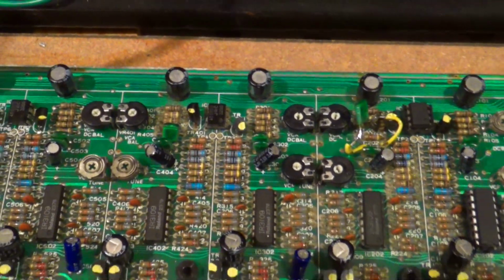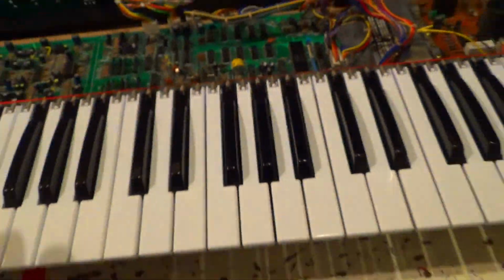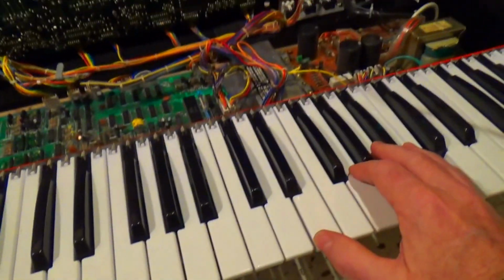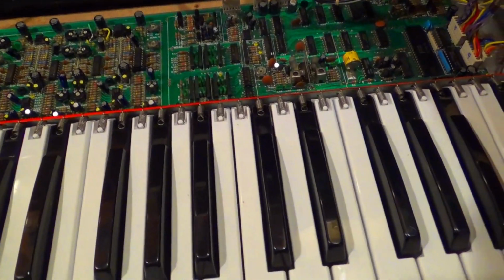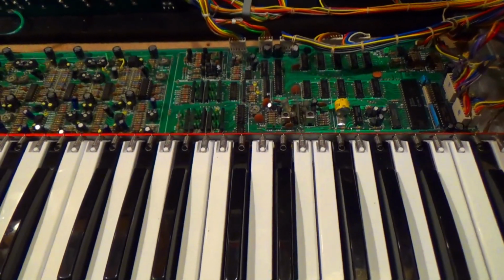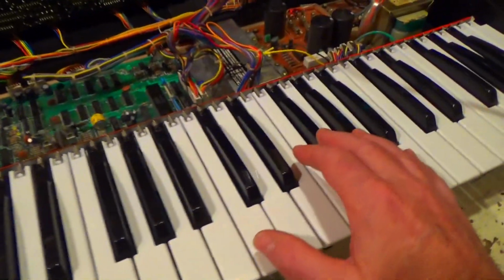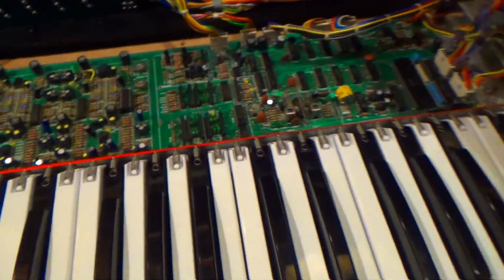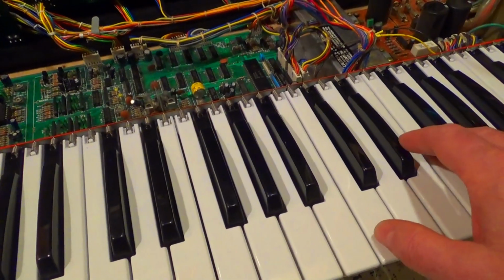The dangers of buying analog synths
How do you know an analog synth is really working? Here are some things to check on the voices. There is much to synths, but here is a start.

This is a Roland JX-3P that I am working on. It is badly out of calibration and has some other issues like a jumpy data slider and a voice that is really quiet on just a few patches, pointing at some other problem with (I believe) the filter CV signal.